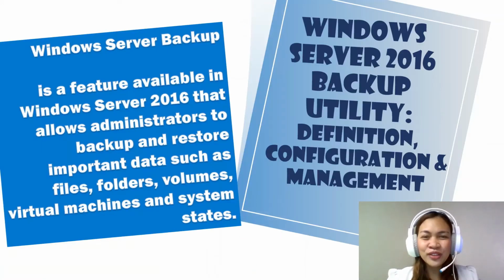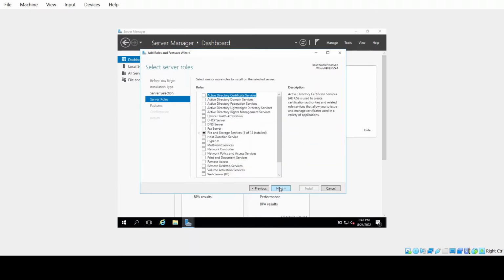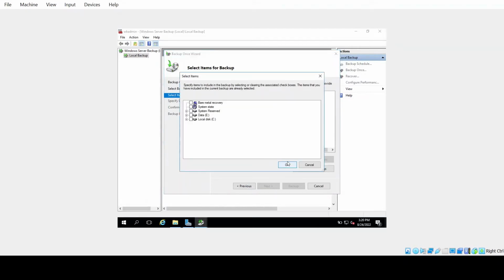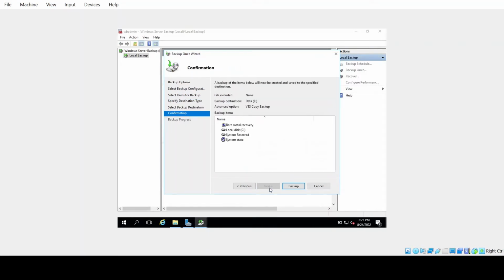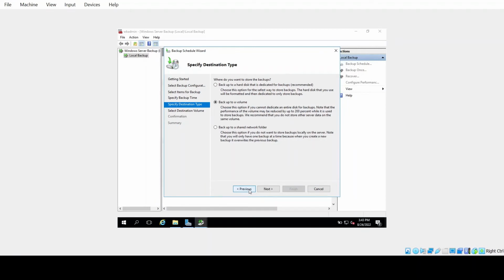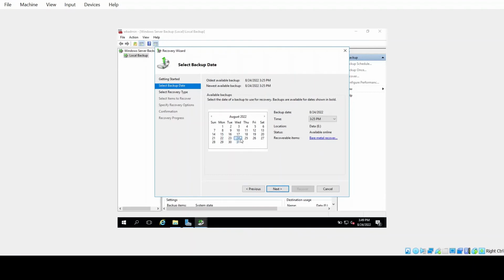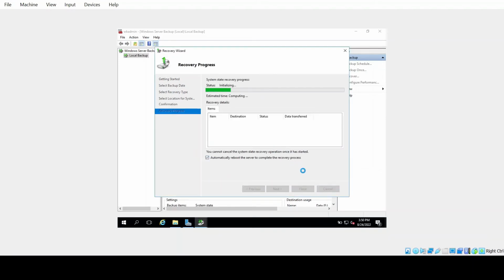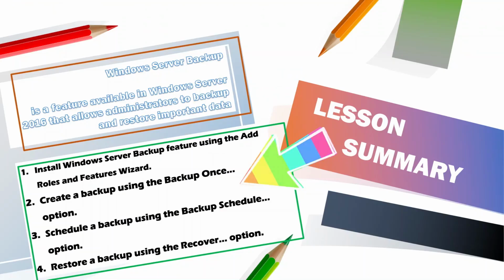CSS NCII COC4 : INSTALL WINDOWS SERVER 2016 BACKUP UTILITY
DEMO FOR TRAINER'S METHODOLOGY 1
-INSTALLING WINDOWS SERVER 2016 BACKUP
-CREATING A BACKUP
-SCHEDULING A BACKUP
-RESTORING A BACKUP
-SYSTEM STATE RESTORATION